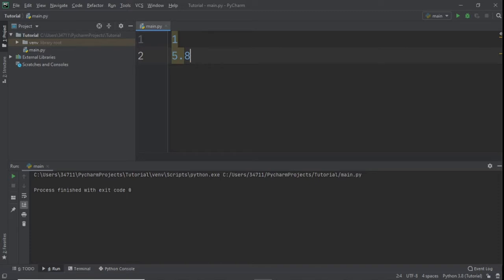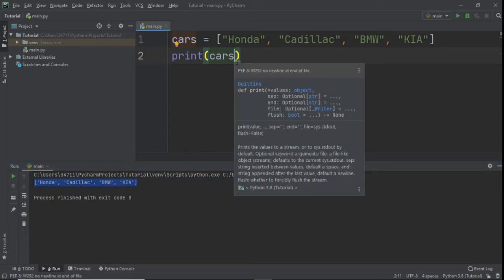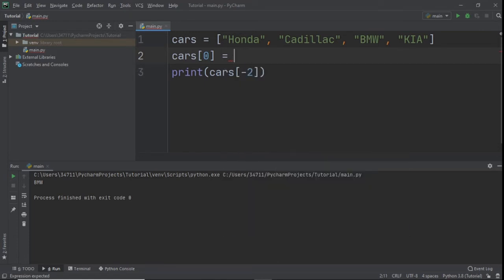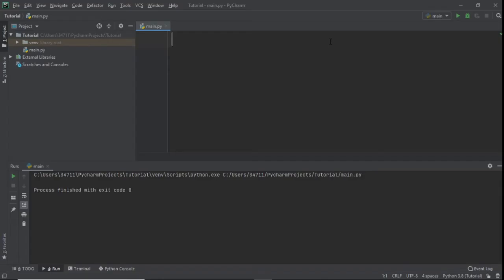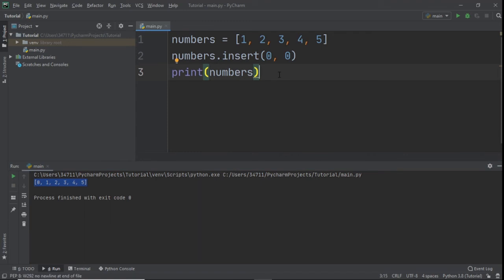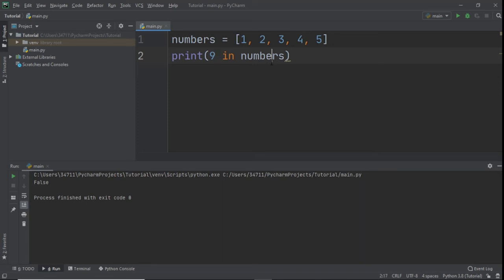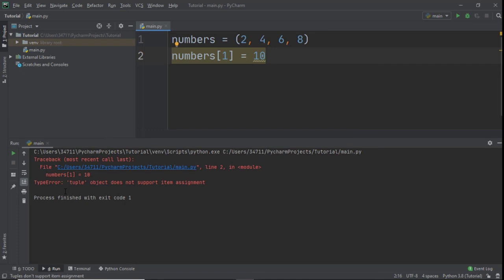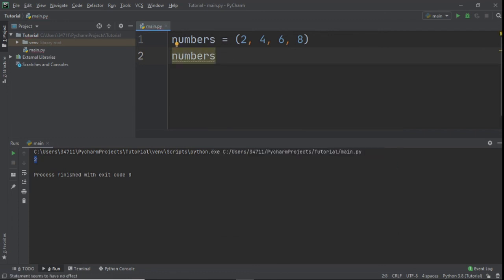How to use Python Lists, Tuples and Lists methods | Python Beginners Crash Course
Python Lists, Tuple and Lists methods  are the fundamentals of programming in python  learn the basic of list , list methods and tuples which are foundation to understanding and programming in python programming language.